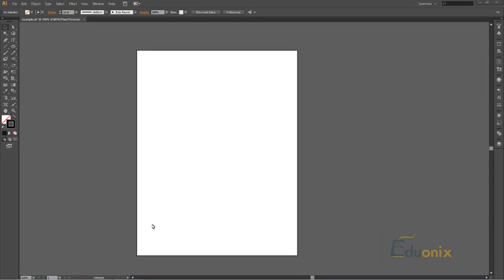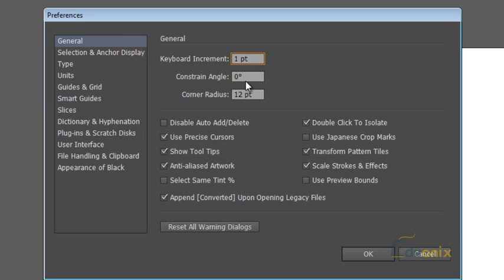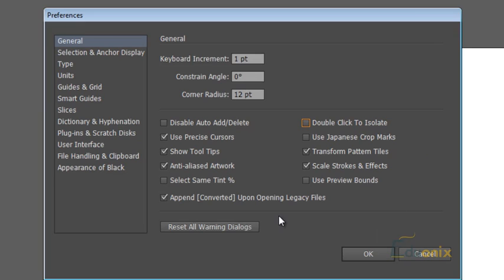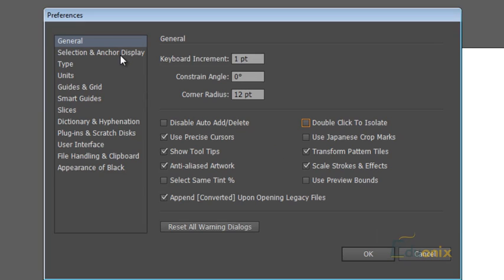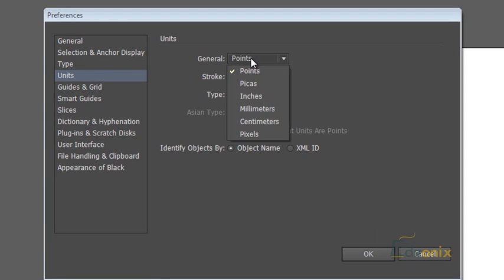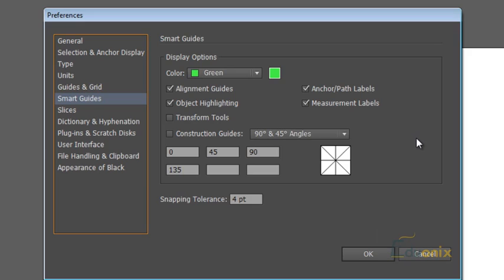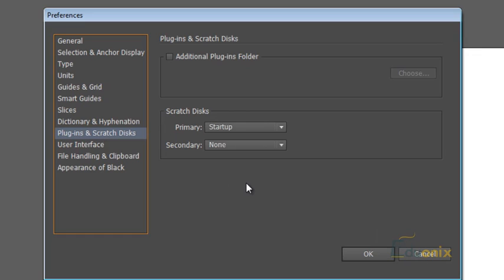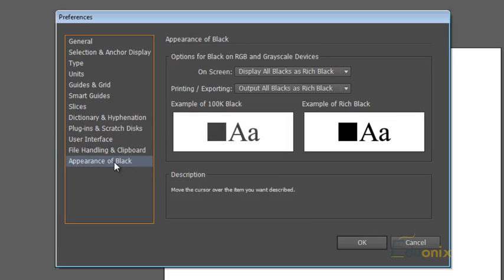Illustrator Tutorial Beginner Illustrator Course Skillfeed